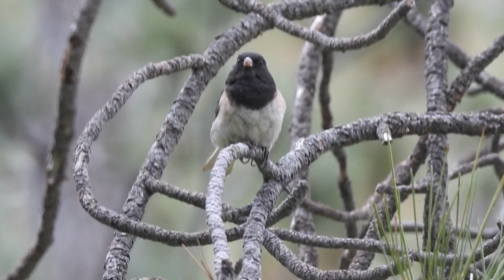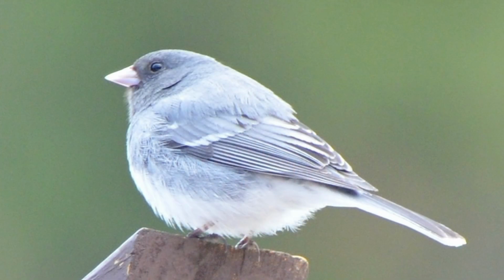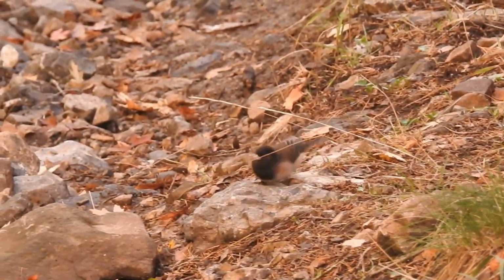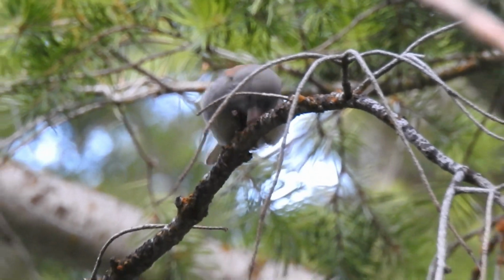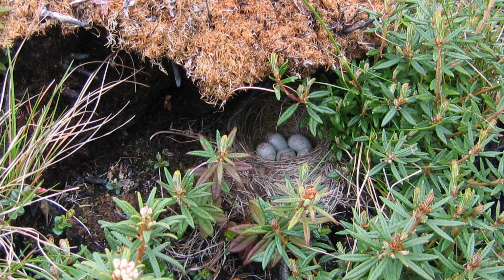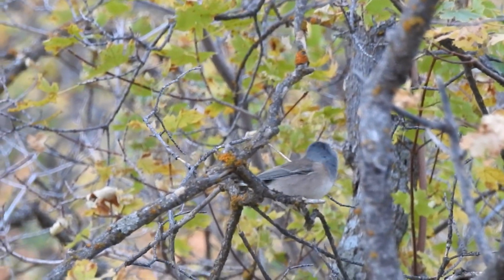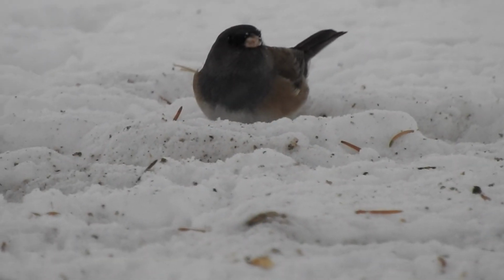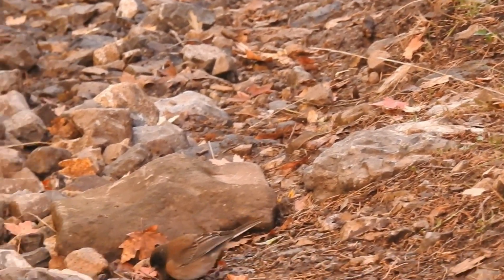Meet the Dark-Eyed Junco: Winter's Feathered Friend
Learn all about Dark-eyed Juncos including how to identify them, their subspecies, behaviors, diet, nesting, and fun facts. Enjoy!

00:00 Intro
00:16 How to ID
00:39 Subspecies
03:10 Habitat/Range
04:00 Diet
04:25 Behavior
05:00 Nesting
05:30 Ecosystem Impact
05:50 Backyard Feeding
06:27 How to Find
07:03 Fun Facts
08:20 Outro

🎨My sister did the logo! Go follow her art on Instagram

📋Credits:
"899 - DARK-EYED JUNCO (3-3-2016) gray-headed race, huachuca canyon, huachuca mts, cochise co, az -01" by Sloalan is marked with CC0 1.0. To view the terms,

All other photos/videos by: Jordan Rowley